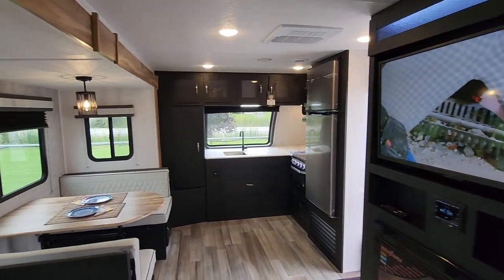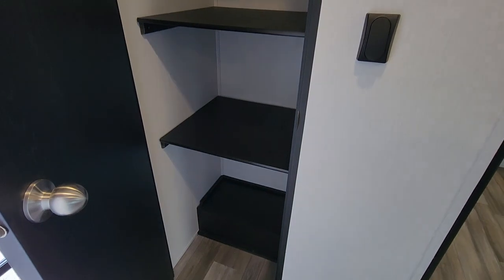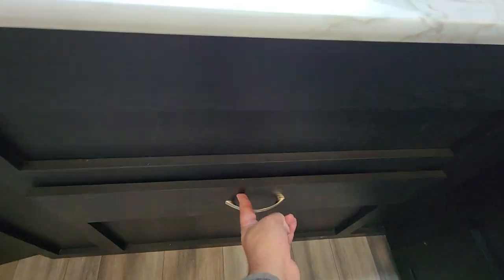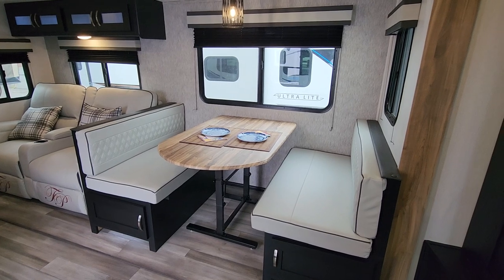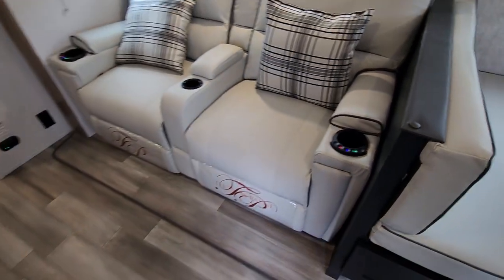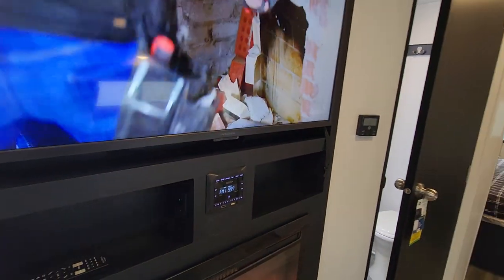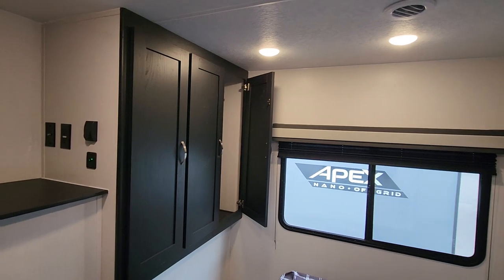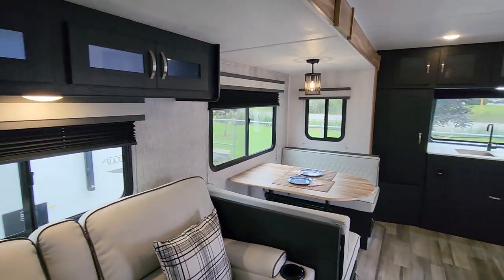Ultimate Deal Allert: Liquidation Prices on 2023 Freedom Express 259 FKDS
In this video, we are excited to present to you the ultimate deal alert for the 2023 Freedom Express 259 FKDS! Prepare to be amazed by the unbeatable value this incredible RV brings to the table.

Are you looking for a travel trailer that offers a lifetime of unforgettable adventures? Look no further! The 2023 Freedom Express 259 FKDS is here to fulfill all your camping dreams. With its stunning features and incredible affordability, this is truly the deal of a lifetime!

This travel trailer is designed with your comfort and enjoyment in mind. Step inside and be greeted by a spacious and stylish interior that will make you feel right at home. The well-appointed living area offers plush seating, perfect for relaxing after a long day of outdoor adventures.

The fully-equipped kitchen is a chef's dream, featuring top-of-the-line appliances and ample storage space. You'll have all the tools you need to prepare delicious meals for family and friends while on the road.

Sleeping accommodations in the 2023 Freedom Express 259 FKDS are second to none. A comfortable queen-sized bed awaits you in the cozy bedroom, ensuring a restful night's sleep. Plus, the convertible sofa and dinette provide additional sleeping space for guests or family members.

But that's not all! This travel trailer is equipped with a spacious bathroom, complete with a deluxe shower and all the amenities you need to freshen up. You'll also find plenty of storage options throughout the RV, allowing you to bring along all your essentials.

Safety and convenience are top priorities with the 2023 Freedom Express 259 FKDS. From the reliable construction to the advanced technology features, this travel trailer is designed to provide peace of mind on your journeys. You can rest easy knowing that you are well-equipped for any adventure that comes your way.

Coachmen Freedom Express Ultra Lite travel trailer 259FKDS highlights:

Full Camp Kitchen
USB Ports
Microwave Oven
Pass-Through Storage
Dual Entry Bath
Solar Panel
Smart TV
TPMS Tire Sensors

Comfort comes easy in this front kitchen travel trailer for four! You will love the rear master bedroom with its king bed slide out, spacious wardrobe, and a private entrance into the dual entry bath. There is a sofa that sits directly across from the fireplace and entertainment center, or you can choose the optional theater seat or optional hide-a-bed sofa in place of the standard sofa. The front kitchen features tons of counter space, an 8 cu. ft. double door refrigerator, plus a large pantry for dry good and snacks. There is also a pantry/closet just as you enter the trailer that will be perfect for shoes and jackets!

With any Freedom Express Ultra Lite travel trailer by Coachmen you will appreciate quality construction materials, such as vacuum bonded walls with Azdel composite, a 3/4 gel coated fiberglass cap with an automotive glass windshield, and a heated enclosed underbelly. Each model also features Tufflex PVC roofing, front diamond plate, and E-Z Lube axles for smooth towing. You'll find Carefree flooring indoors, as well as night shades, a dual basin American stonecast sink, and hidden hinge cabinetry. The power tongue jack included with the Ultra Lite Express Pack will make set-up a breeze, and each model includes back-up camera prep and they are Freedom solar ready if you plan to go off-grid. Enjoy lightweight camping with a Freedom Express Ultra Lite travel trailer today!

Don't miss out on this unbeatable value! Experience the deal of a lifetime as you embark on unforgettable travels and create lifelong memories. Hurry, as this offer won't last forever!